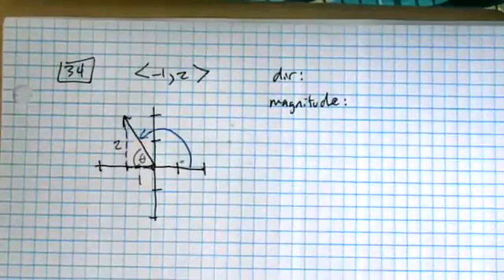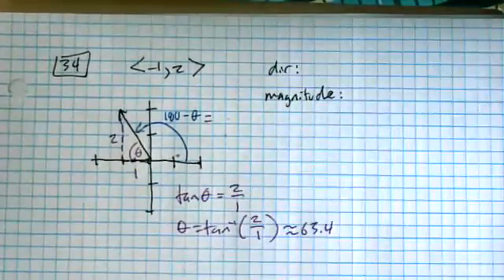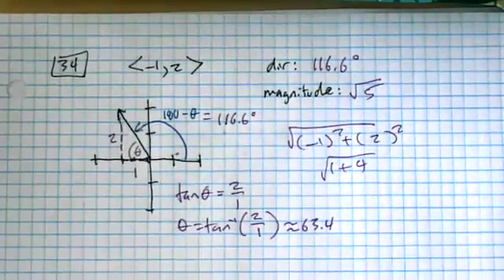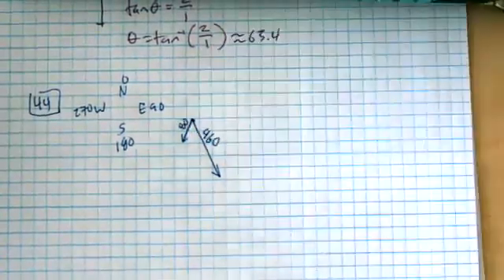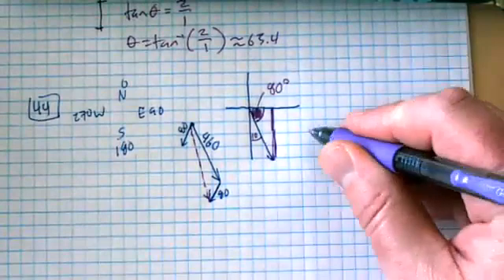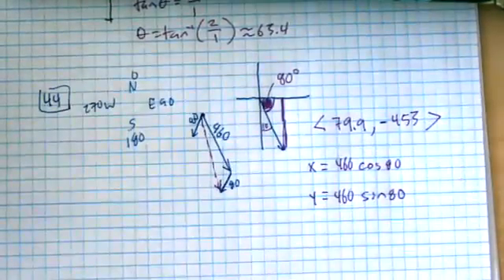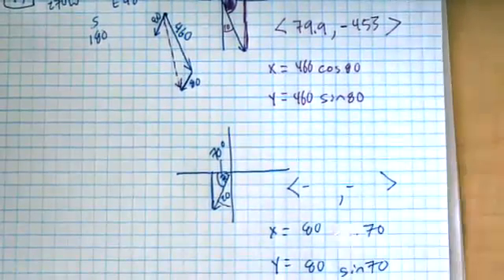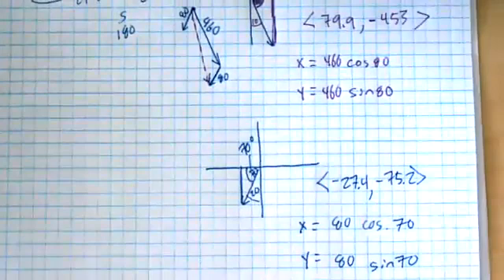Precalc 6.1b HW Questions